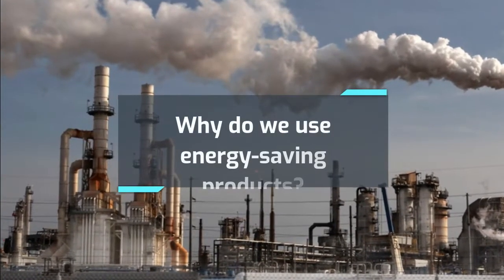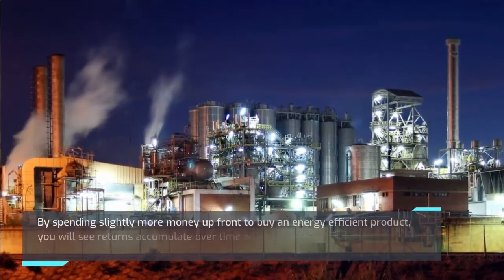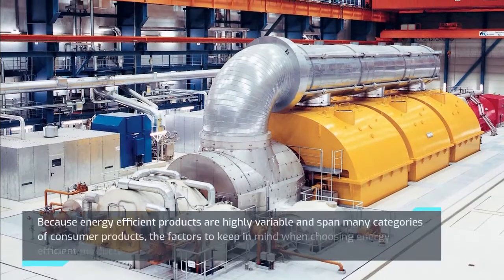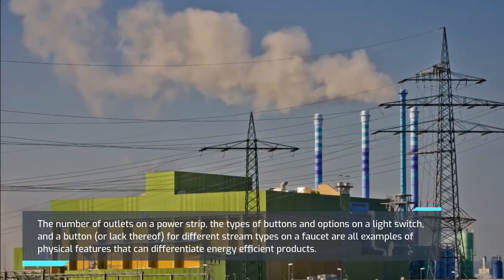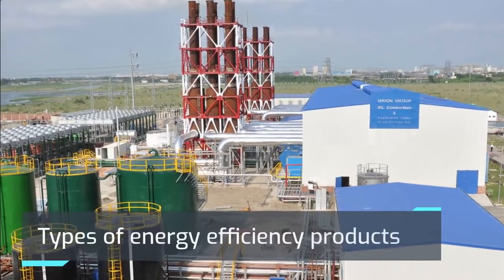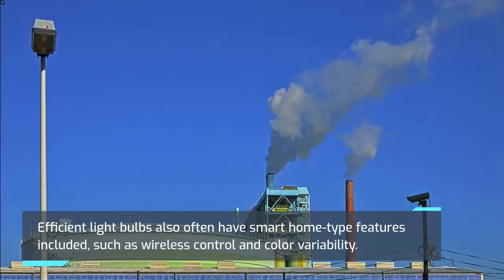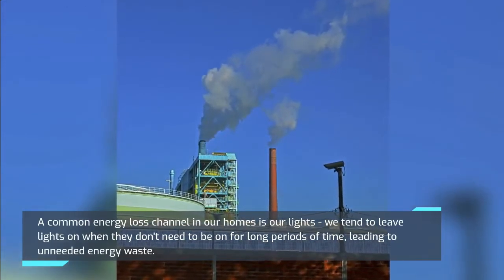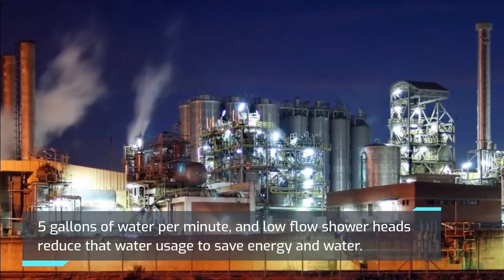Why do we use energy saving products?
Why buy an energy efficiency product?
Energy efficient products are designed to reduce your overall energy use, which reduces your energy bill and the amount of money you have to spend...